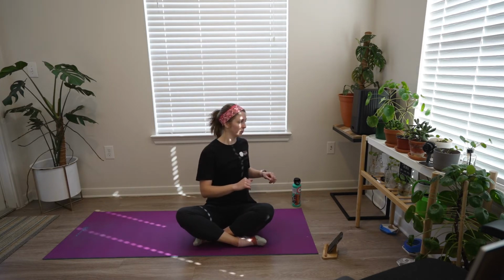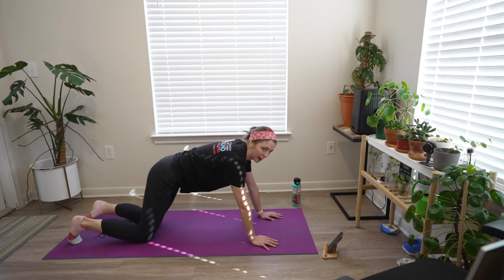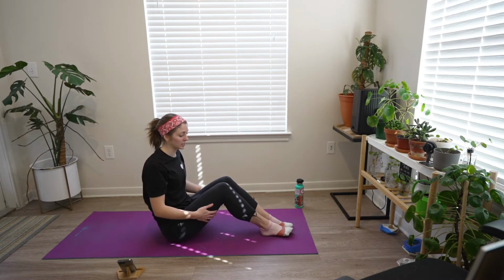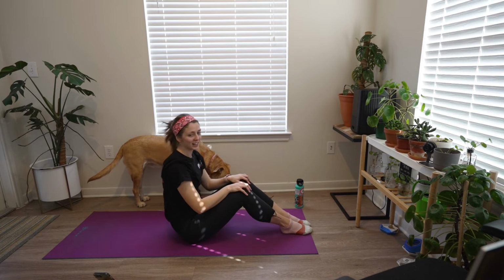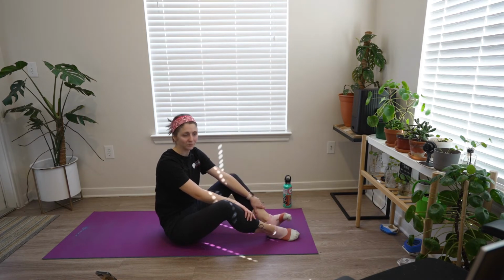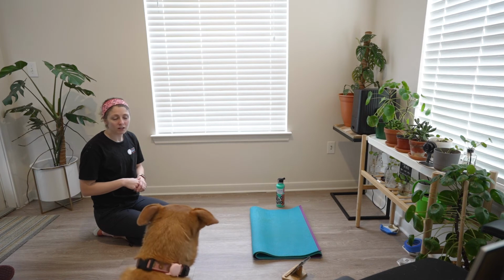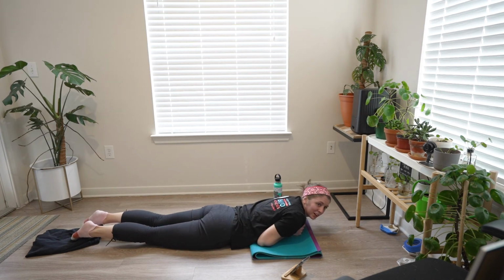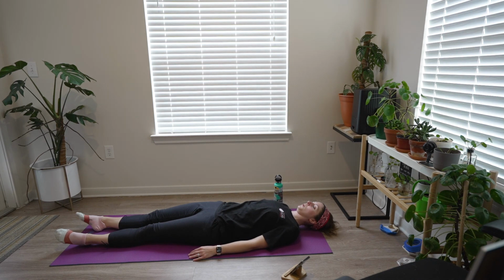Blind Audio Described Core Workout (D)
Audio Described Core Workout: This core workout will start with a warm-up, work on muscles related to your core, and finish with a cool down. Some exercises in this workout will require a yoga mat or soft area to work out. Two washcloths or paper towels will also be needed to put under your feet for certain exercises. Together we'll complete a total of 12 exercises that will be broken up into 4 groups. Some of the exercises will ask you to hold a weight, so grab some soup cans or weighted items if you have them! If you are using weighted items, please be sure that you are able to lift them safely and that they are very similar, if not the same, weight.

0:00 Introduction
2:30 Warm up with Descriptions
6:03 Circuit 1 Descriptions
12:00 Circuit 1 Exercises
17:17 Circuit 2 Descriptions
22:20 Circuit 2 Exercises
27:55 Circuit 3 Descriptions
34:10 Circuit 3 Exercises
37:49 Circuit 4 Descriptions
44:00 Circuit 4 Exercises
48:45 Cool Down with Descriptions